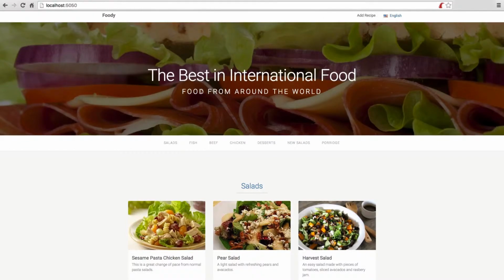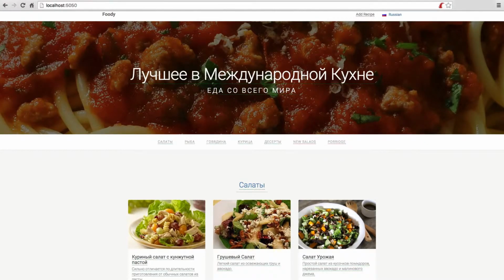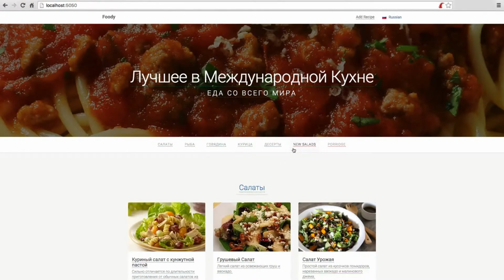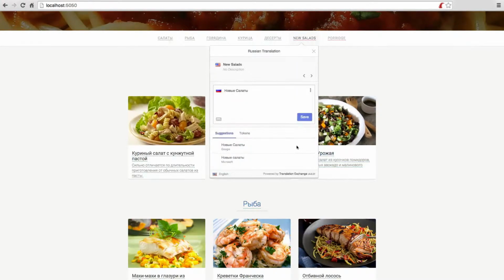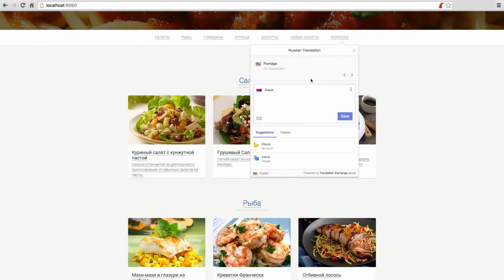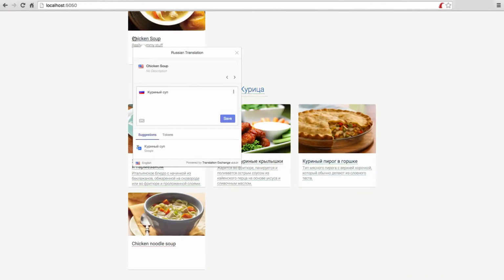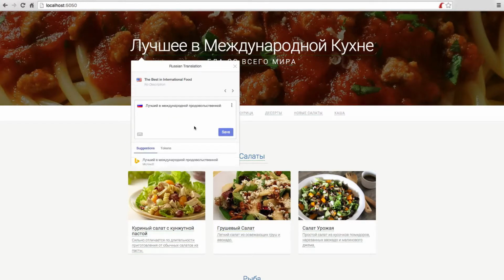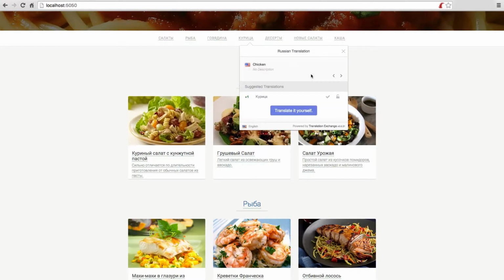Translation Exchange - Inline Translation Mode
In this tutorial we show you how to use our Inline translation mode to quickly translate information on your web application.

Please click on the time links below to quickly go to the chapter you want to view.

Enabling Inline Mode 0:17
Underlined text 0:50
Translating content 1:37
Locking translation 2:53